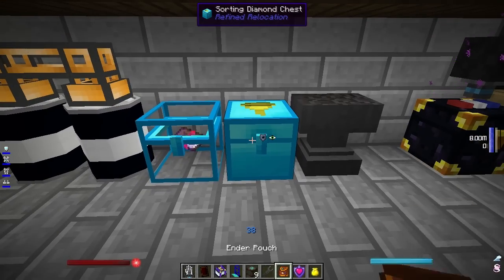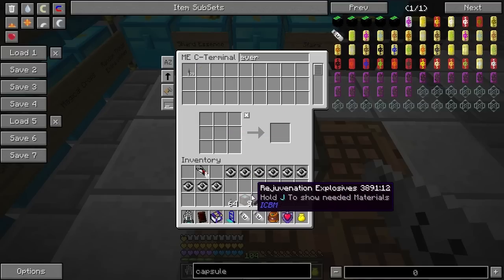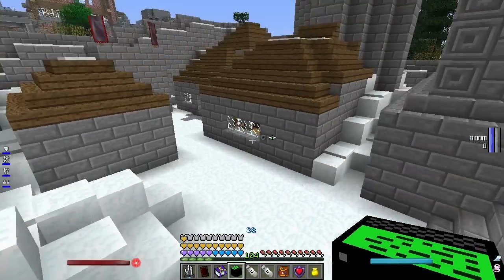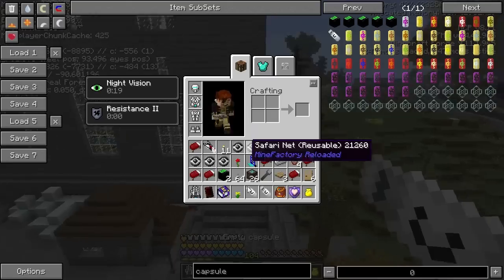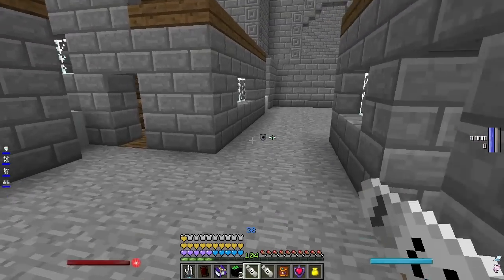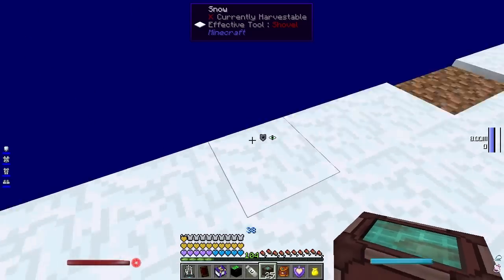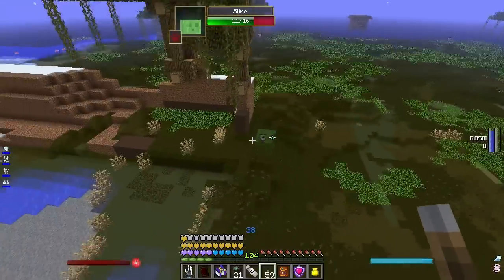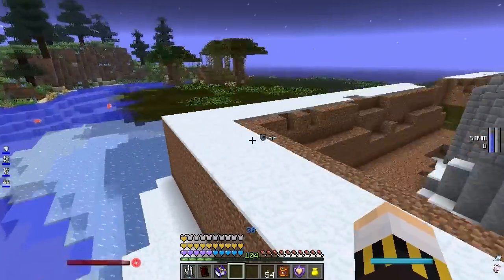Minecraft: Two castles for the price of one! - Yogscast Complete Pack #23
Check me out on Twitch and Twitter!